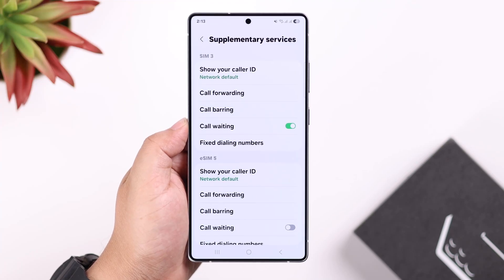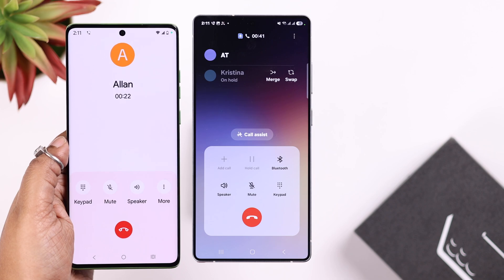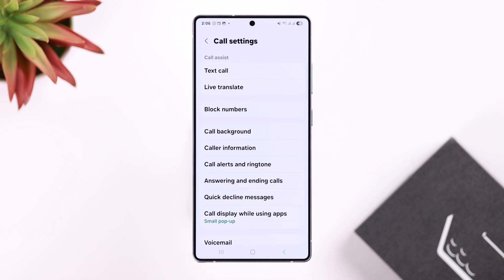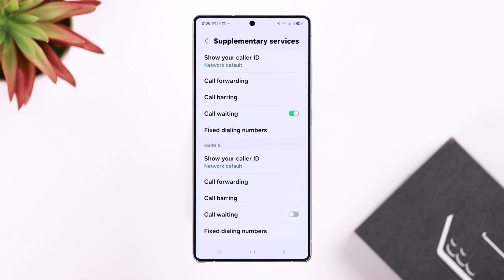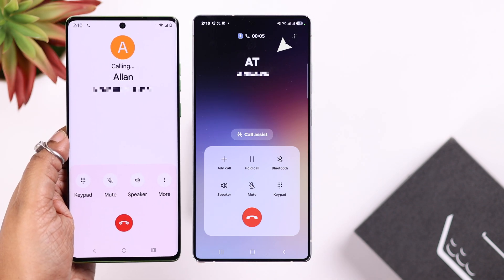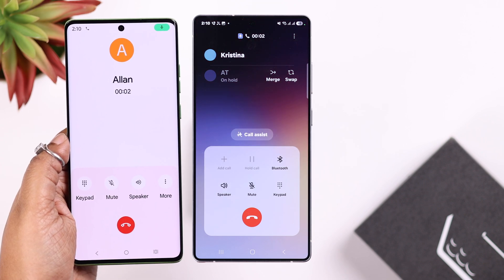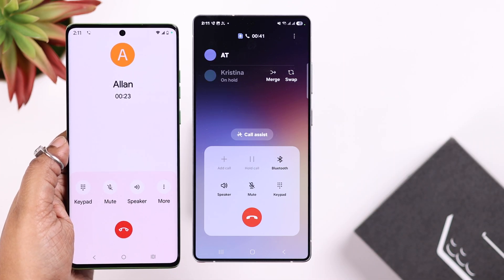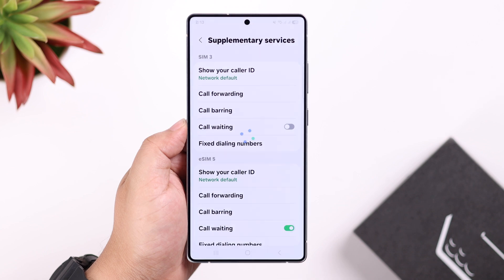Galaxy S25 Ultra/S25+: How to Set up Call Waiting on Samsung! [Turn On/Off]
Can’t set up a call waiting on your Samsung Galaxy S25 Ultra, S25+, or S25 (Samsung One UI) so you don’t miss any important calls? Confused about how to turn ON and OFF Galaxy S25 Series Phones swiftly? Well, you’ve come to the right video.

The Fix369 Team brought you the step-by-step guide to enable and manage the Call waiting feature on your Samsung Galaxy S25 Ultra/Plus. The way you activate call waiting settings on Samsung S25, you can disable the call waiting feature the same way.